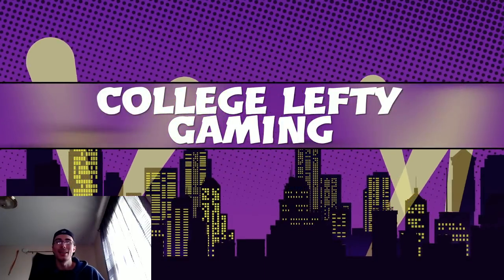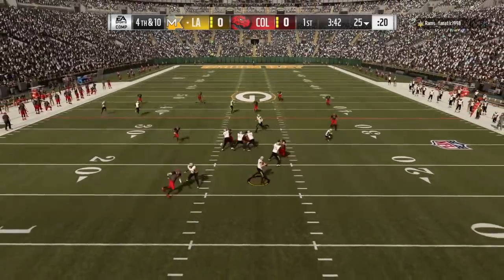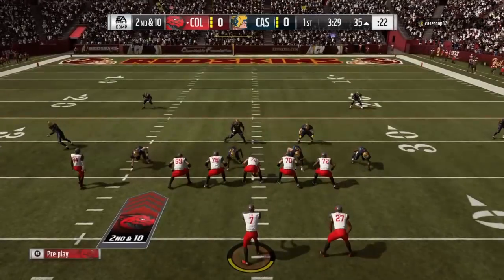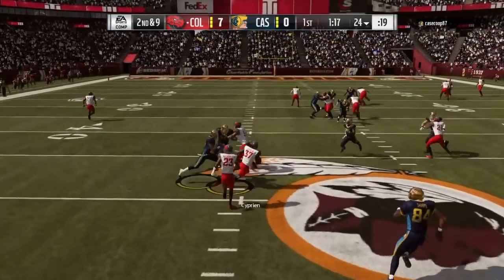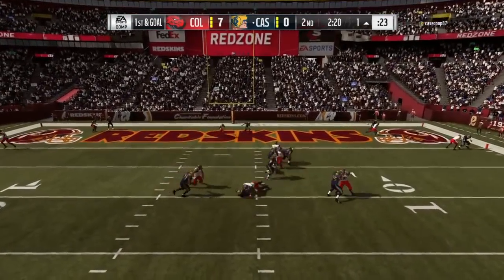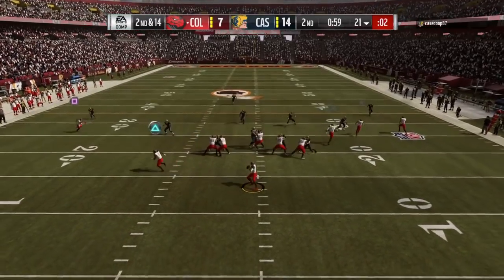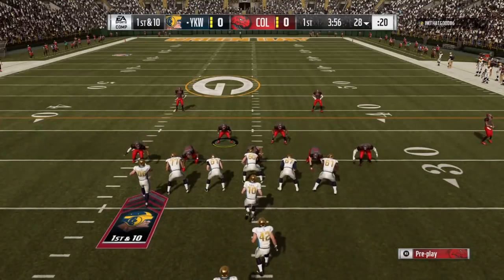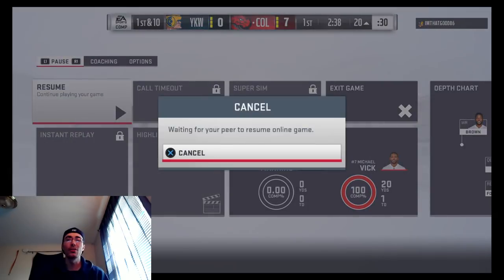MY FIRST MUT SEASONS WIN!!! MADDEN 19 ULTIMATE TEAM GAMEPLAY